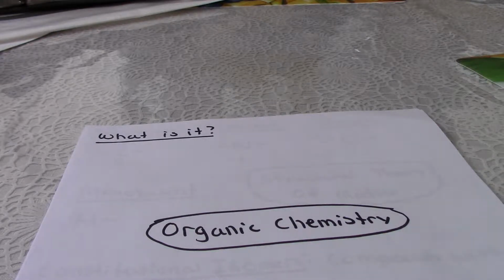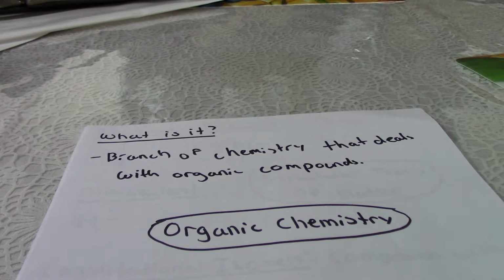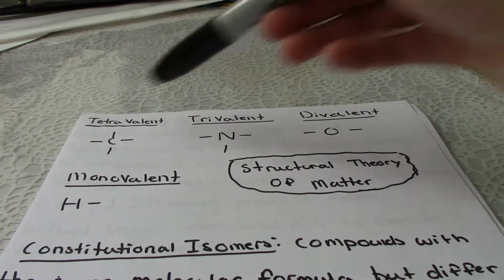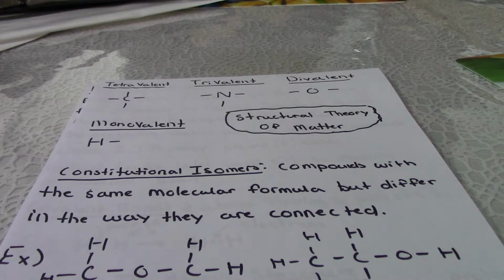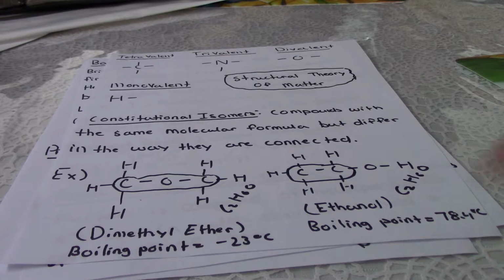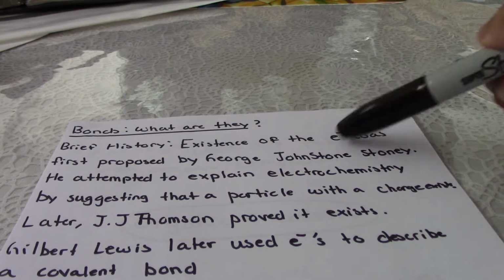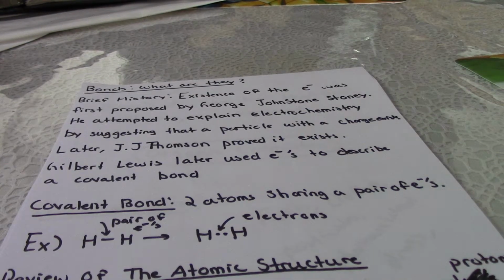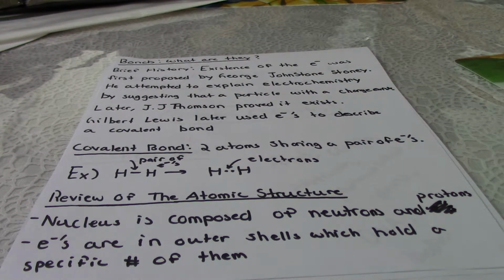Introduction To Organic Chemistry: What is it? A Brief Review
I will do my best to respond back as fast as I can.